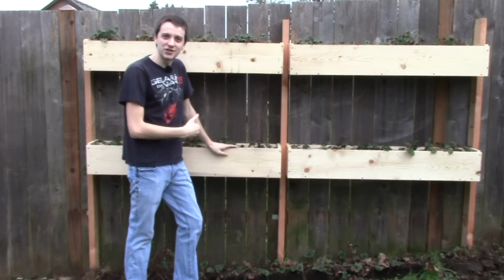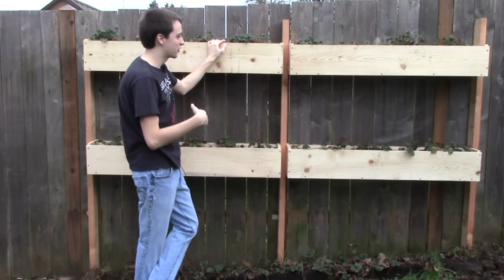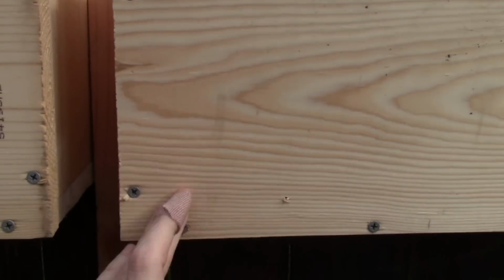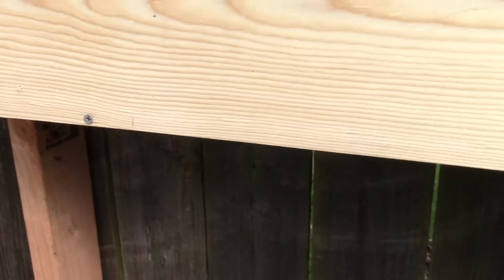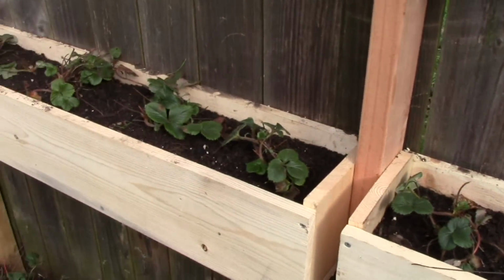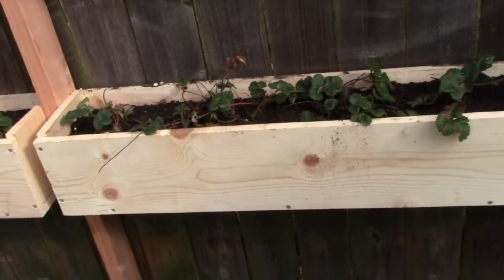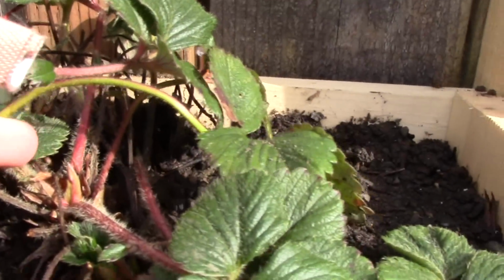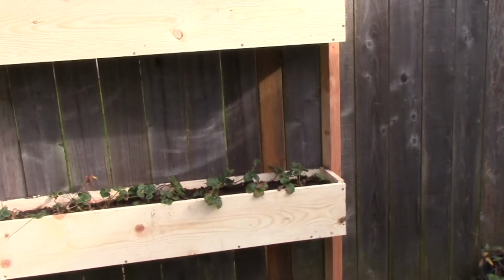Vertical Gardening Vertical Strawberry planters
new video on my vertical strawberry growing set up hope you enjoy, and please send me any messages of your vertically gardening set ups and i will show them on one of my episodes! In addition if you have any questions shoot me a message through youtube =)

Total Cost of this project is around 60-65$ using pine boards. In my area pine is cheapest at 5$ a 8 foot piece. Ceder in my area is 9.30$ and 8 foot piece. This is because no ceder grows in my area in oregon and it has to be planted, or trucked in from an eastern state.